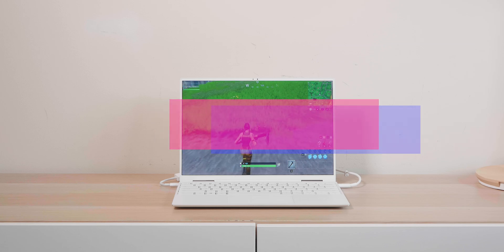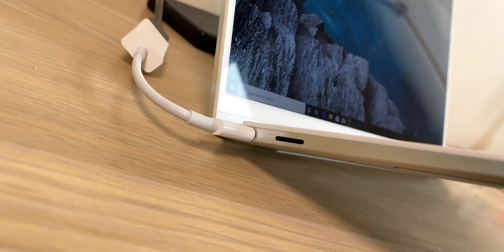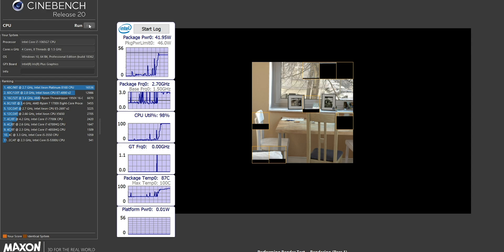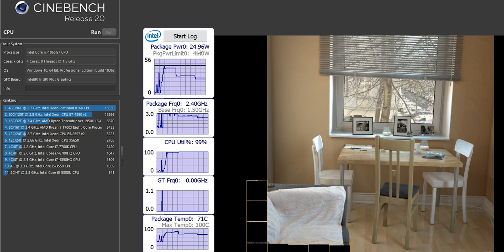YES! Intel 10th Gen is here | Benchmarked Thermal Tested & Fortnite Test on XPS 13 2-in-1 Ice Lake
YES! Intel 10th Gen is here | Thermal Tested & Fortnite Test on XPS 13 2-in-1 Ice Lake Laptop.

⏩ Recommended SSD's for Laptops:

⏩Microsoft Office 2016 Professional Plus Retail Key  $28.04